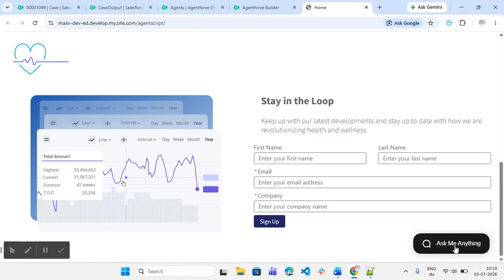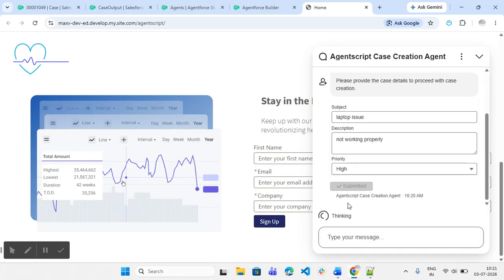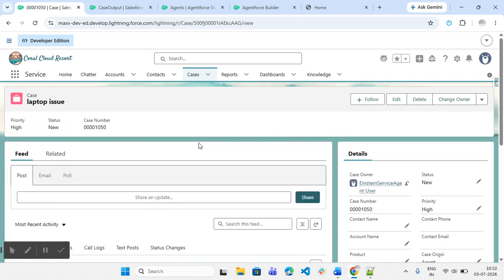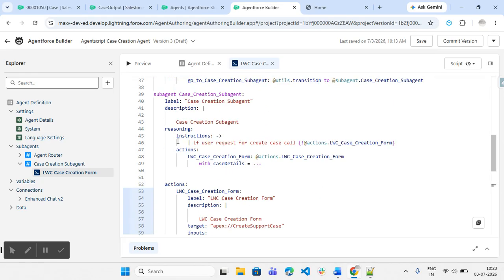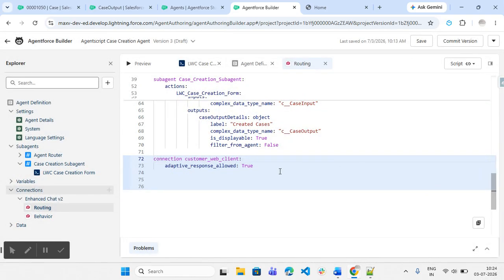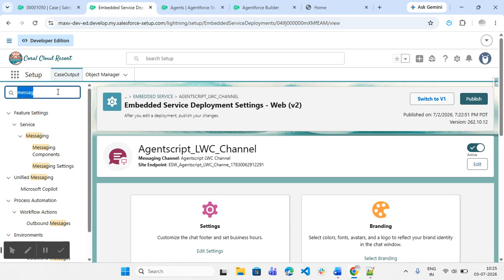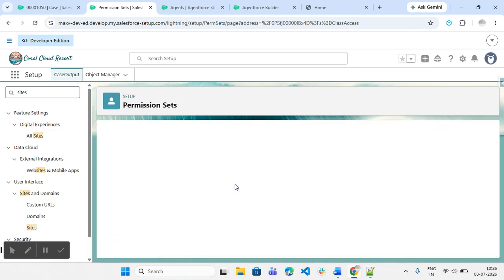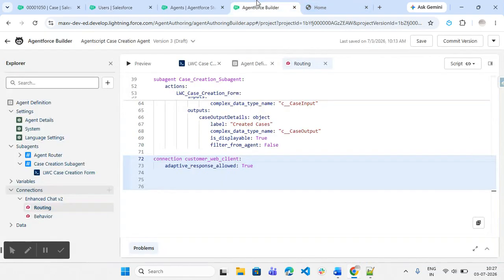🚀 LWC in AgentScript Setup | Custom Lightning Web Components in the New Agentforce Builder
Custom Lightning Web Components (LWCs) are now supported in the new Agentforce Builder for Service Agents!

In this video, I walk through how to configure and render custom LWCs within Agentforce interactions using AgentScript, Embedded Messaging (Chat V2), Adaptive Responses, Lightning Types, Apex, and custom Renderer/Editor LWCs.

🔹 What you'll learn:

✅ Configure an Embedded Messaging (Chat V2) connection for AgentScript
✅ Enable Adaptive Responses for custom Lightning Types
✅ Configure custom Lightning Types
✅ Set up Editor and Renderer LWCs
✅ Grant Embedded Site User access to required Apex classes
✅ Render custom LWC components inside Agentforce interactions
✅ Build guided workflows and interactive UI experiences
✅ Understand how custom LWCs work with the new Agentforce Builder

Custom LWCs provide a powerful way to extend Agentforce beyond standard conversational responses. You can create custom forms, structured data collection experiences, rich output components, and guided interactions directly inside Service Agent conversations.

This is especially useful when migrating solutions from the legacy Agent Builder to the new Agentforce Builder and you need custom UI experiences.

🛠️ Key Salesforce Technologies Covered:

• Salesforce Agentforce
• Agentforce Builder
• AgentScript
• Service Agents
• Lightning Web Components (LWC)
• Embedded Messaging / Chat V2
• Adaptive Responses
• Custom Lightning Types
• Renderer LWC
• Editor LWC
• Apex
• Agent Actions

🎯 Use Cases:

📌 Custom forms inside Agentforce
📌 Structured customer input
📌 Interactive UI components
📌 Guided service workflows
📌 Rich Agentforce responses
📌 Custom data visualization

If you're building Agentforce Service Agents and want to extend the conversational experience with custom Lightning Web Components, this setup is definitely worth exploring.